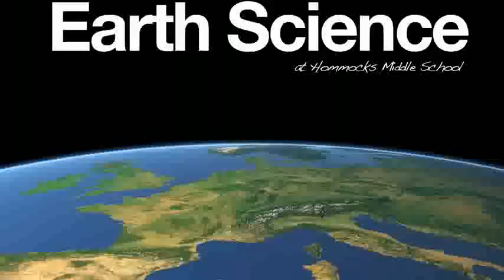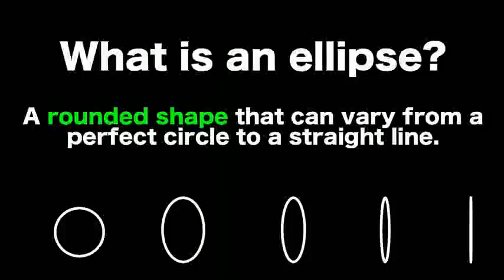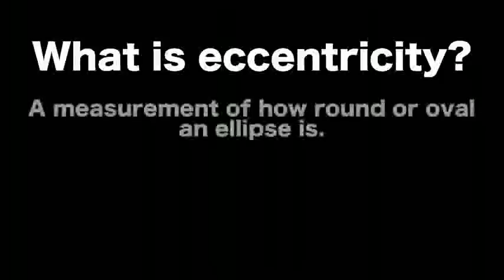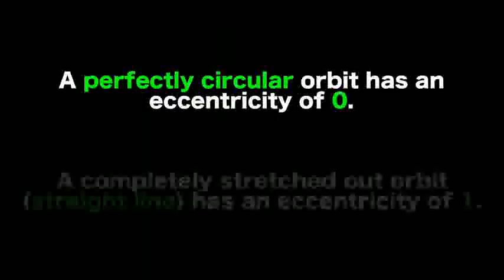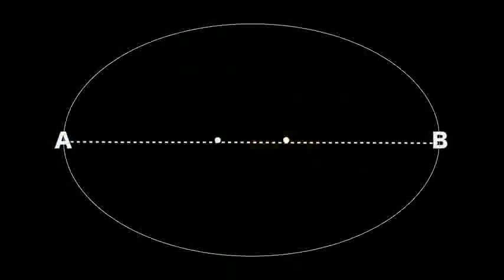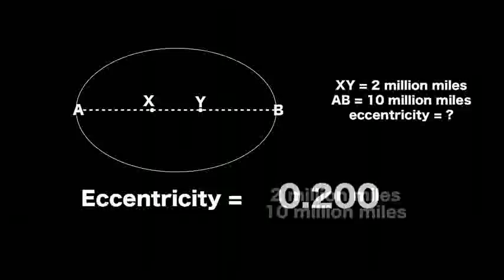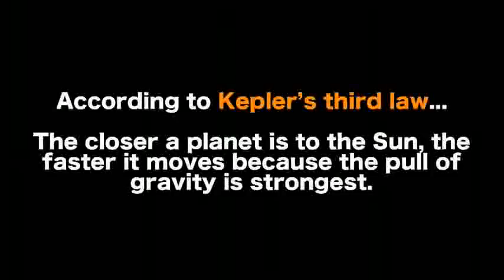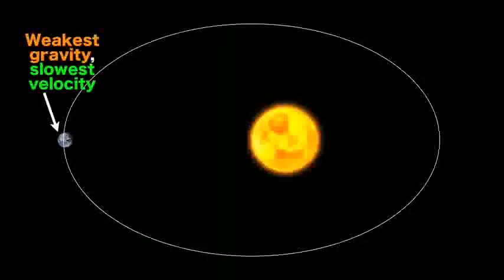Ellipses-Hommocks Earth Science Department.mov